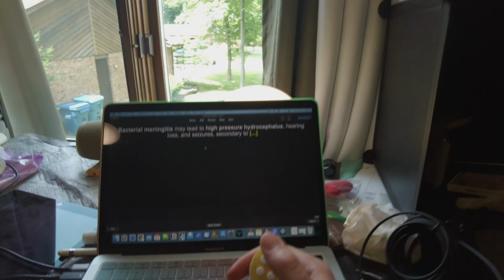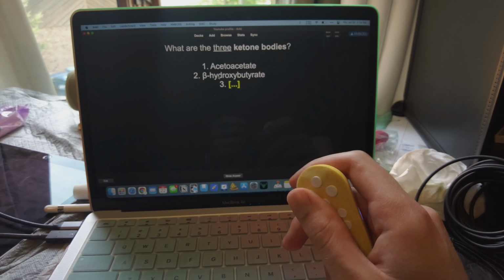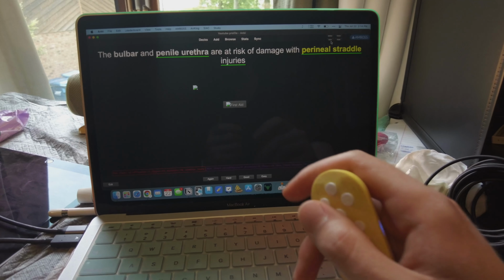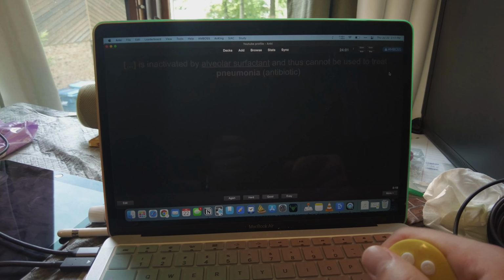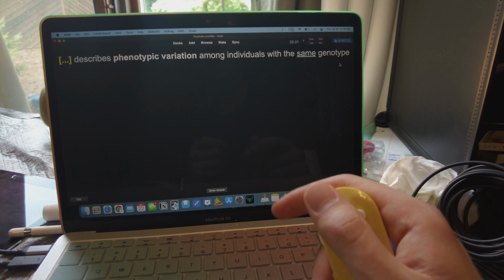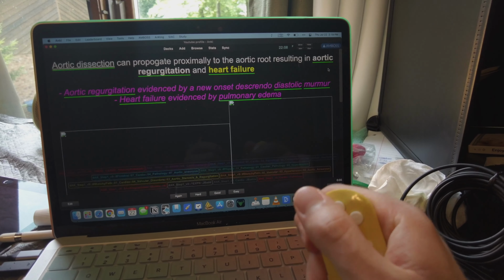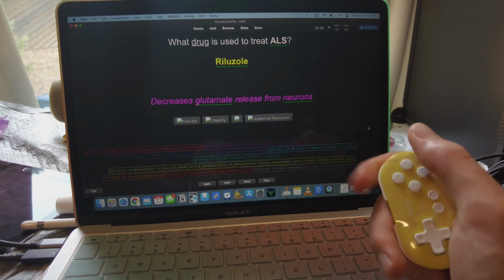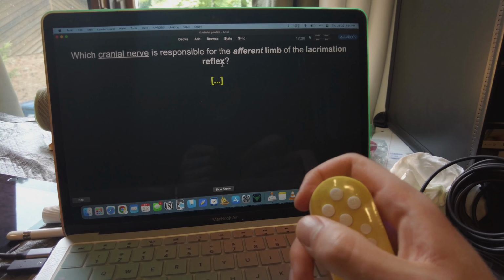Real-time anki studying example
I tried to study just as I normally would in this video, though I was talking more than usual